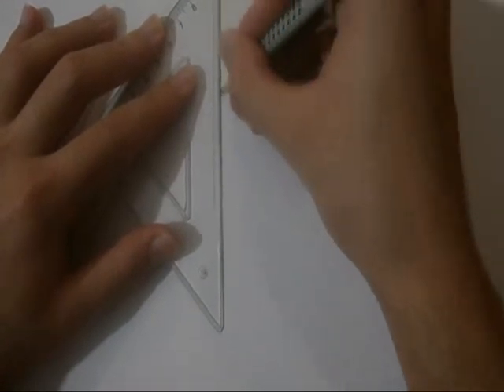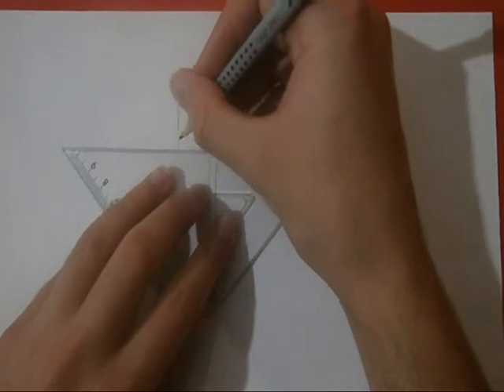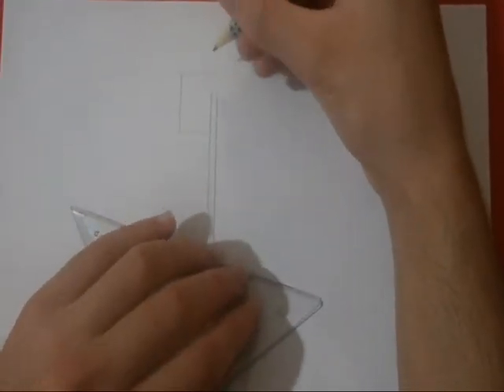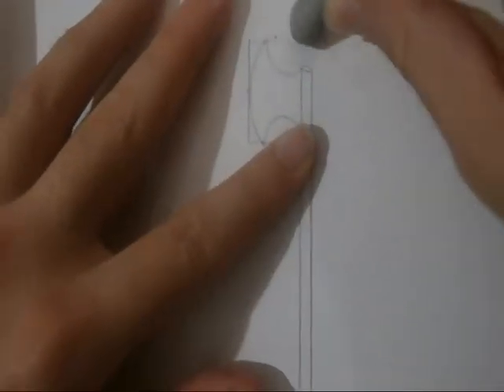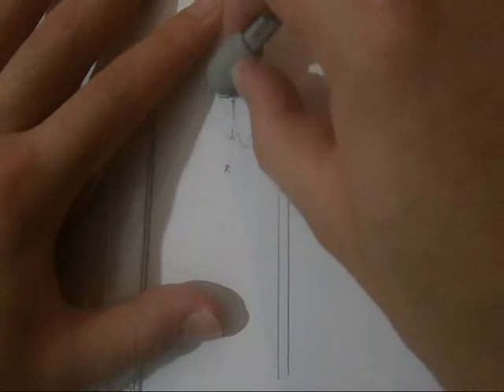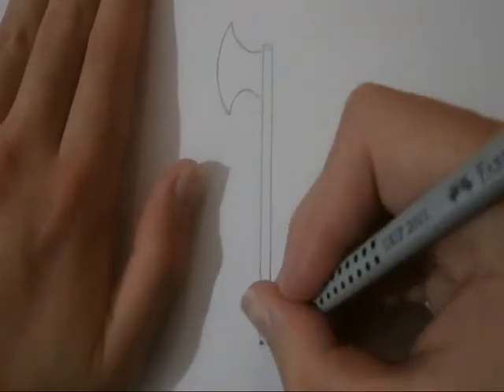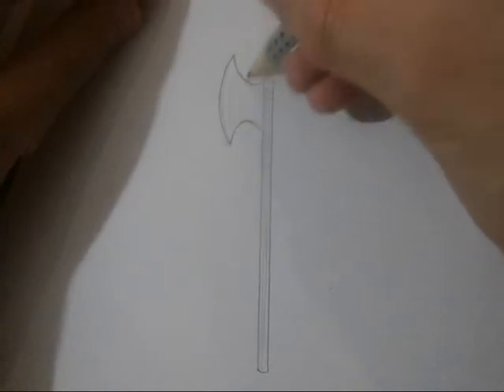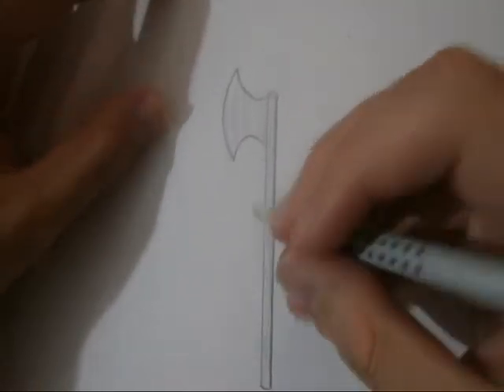Everyone Can Draw Episode 9 : Axe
The first episode of the fantasy drawing series. Enjoy.